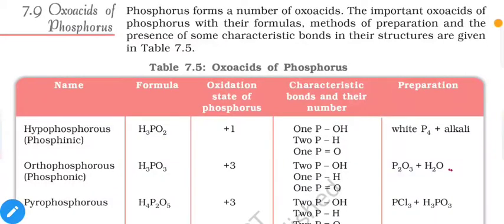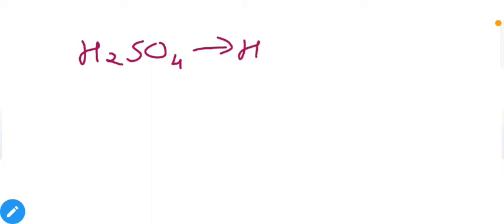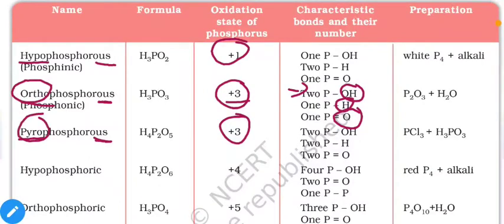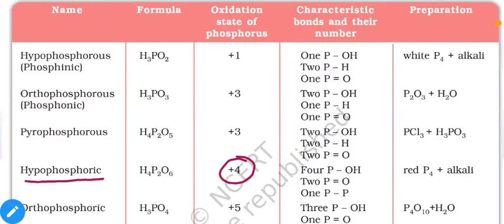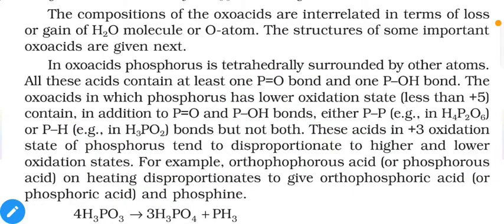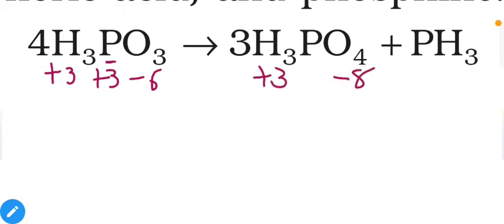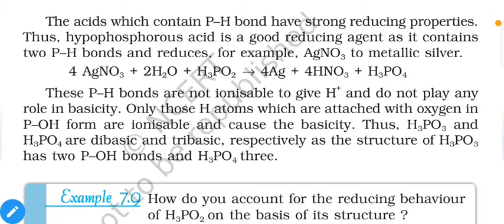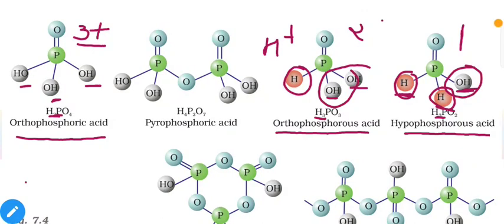Std 12 p Block Elements extra lecture 1